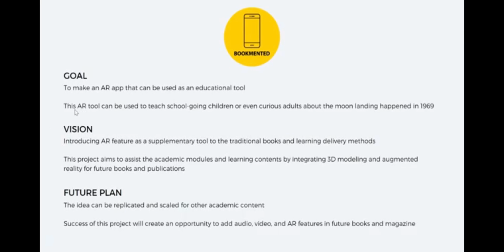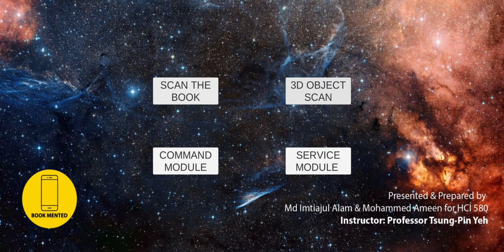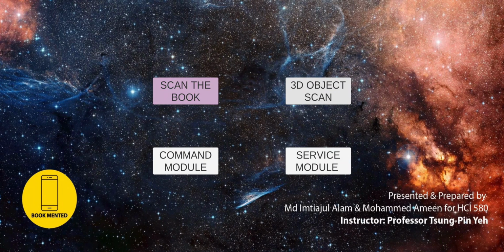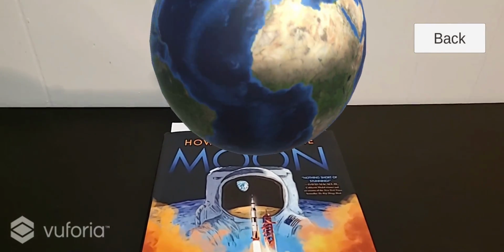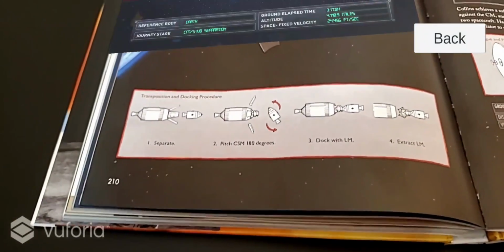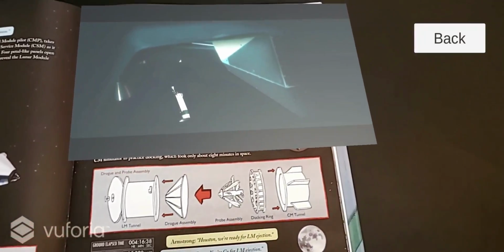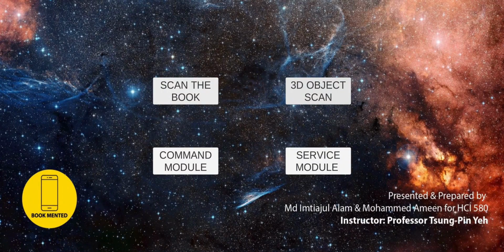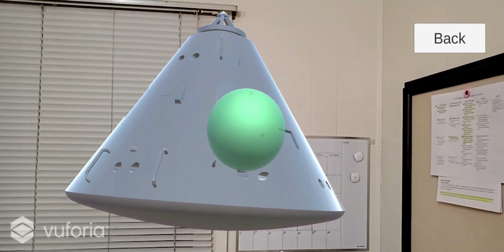HCI 580 Presentation Imtiajul Alam & Mohammed Ameen